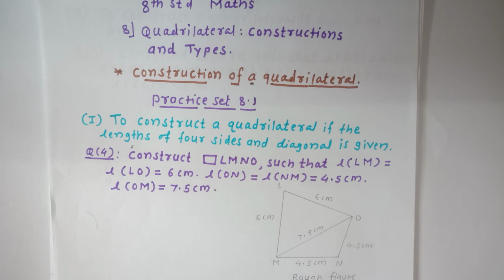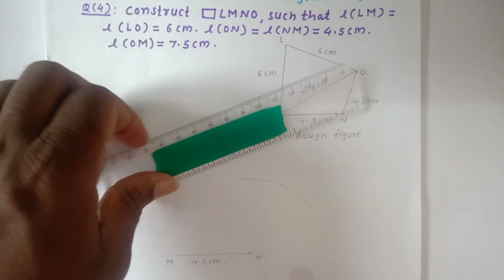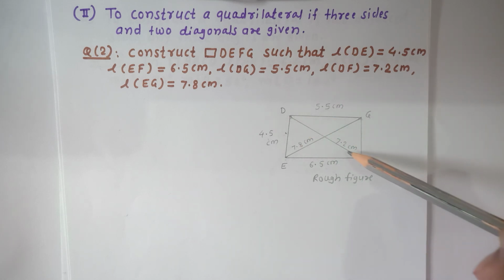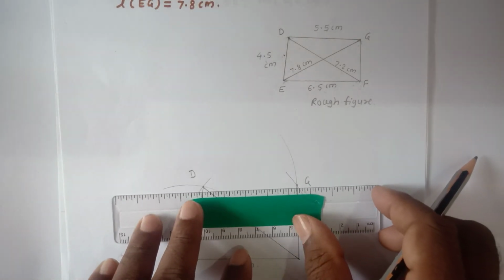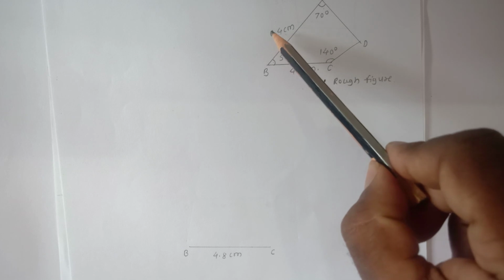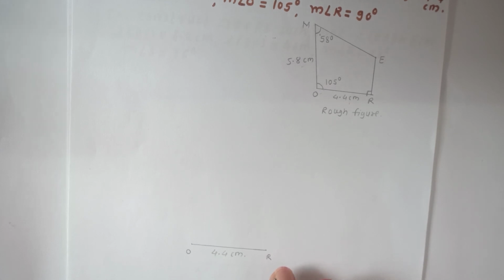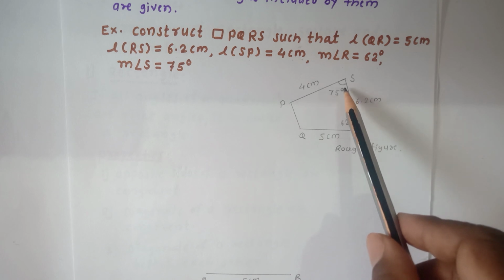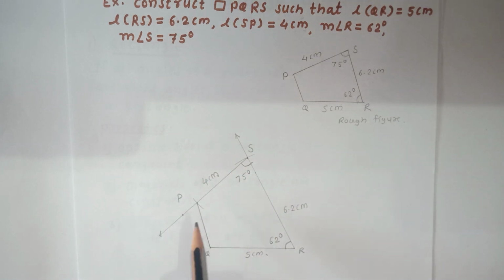QUADRILATERAL:CONSTRUCTIONS AND TYPES Practice set 8.1(Maharashtra State board class 8)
1) Watch at 480p or higher
2) Quadrilateral: Constructions and types class 8
3) practice set 8.1
4) saudagar saptal sir